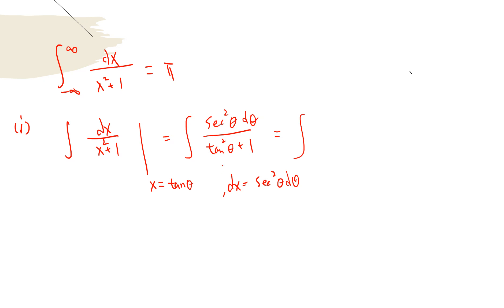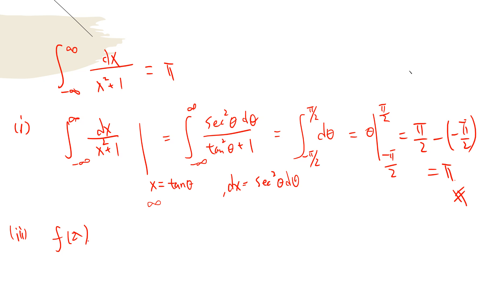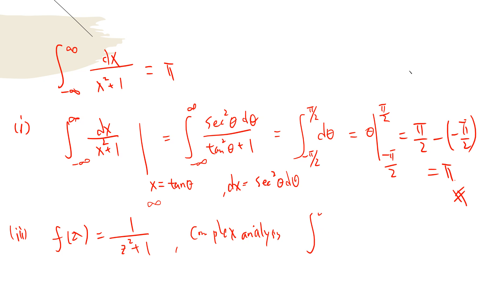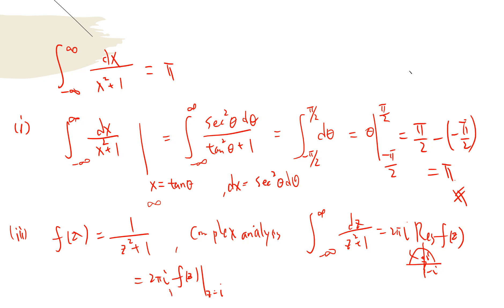two ways compute integral of 1/(x^2+1) from 0 to infinity